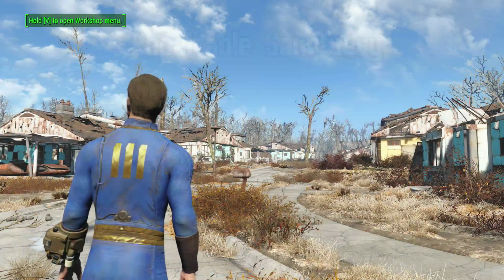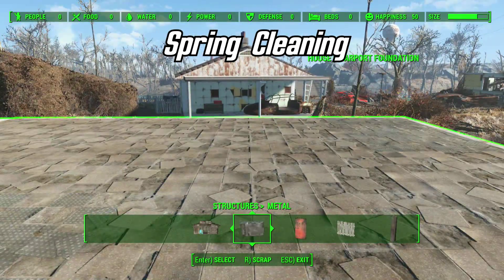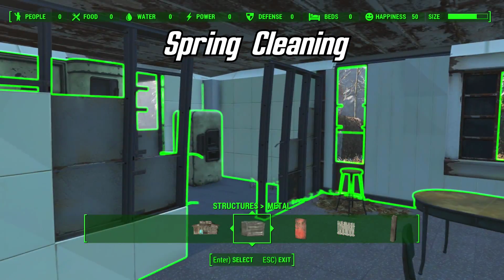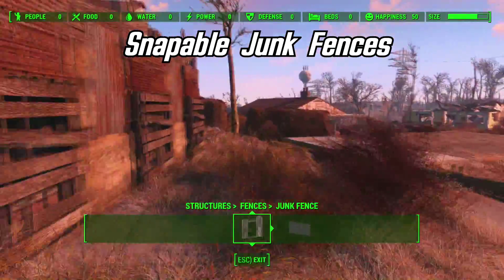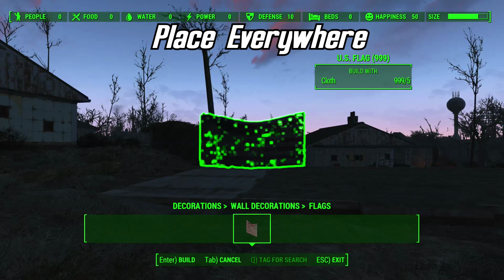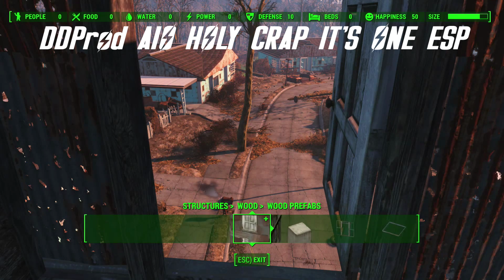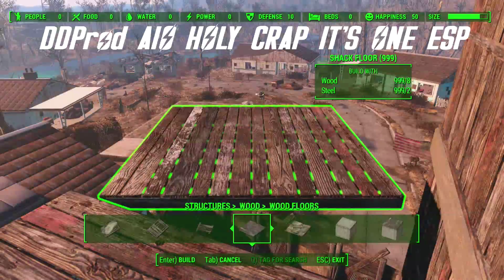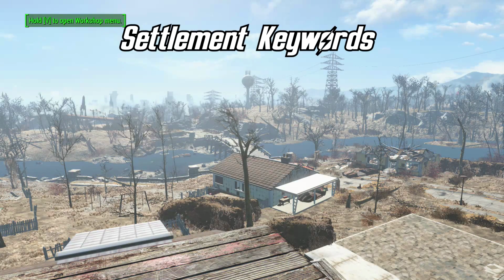Mod Elation Ep.5 - Spring Cleaning - Place Everywhere - Settlement Keywords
Settlement theme this episode here are the mods covered.

Audio could be better this episode not that the minor head cold helped.

Enjoy and Sub for the laugh

bye bye for now